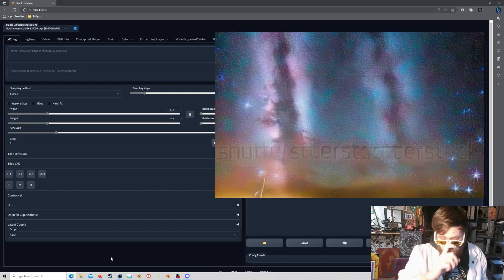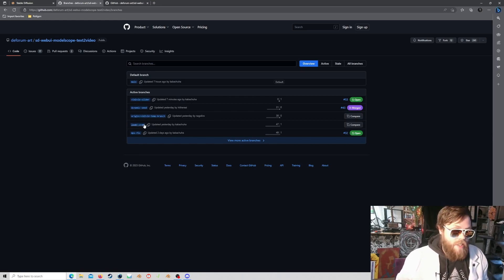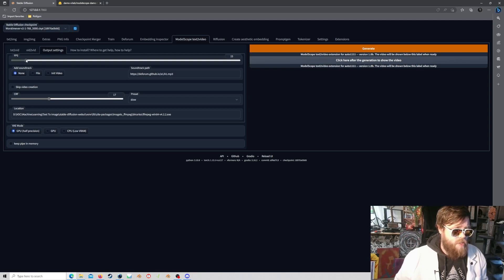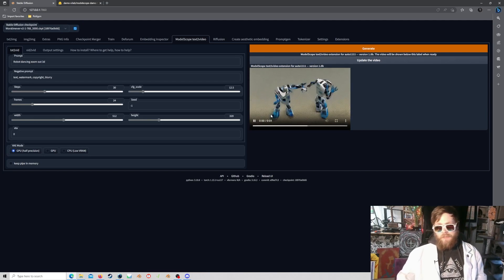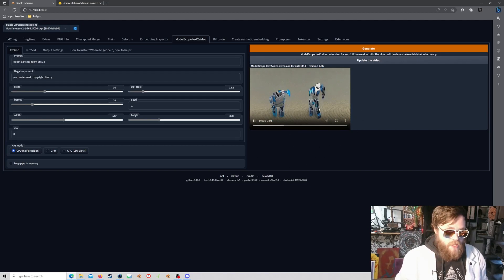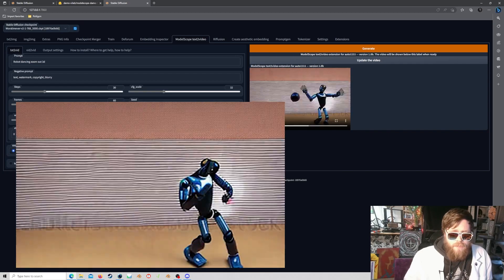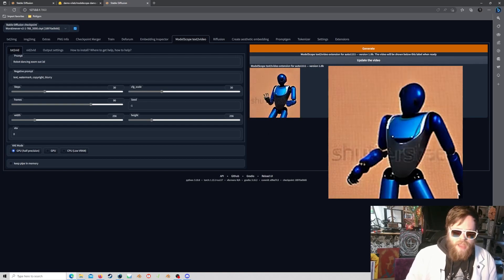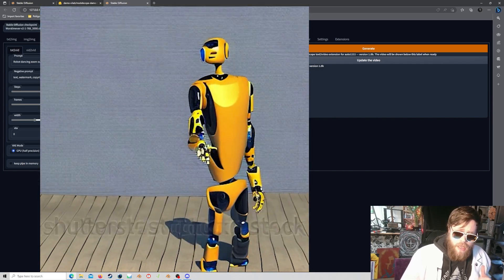Local Text2Video Setup Tutorial & Best Settings For 24GB VRAM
How to set up the new ModelScope text2video and some recommended settings for 24GM of VRAM.Huggingface for model dependencies:

Recommended settings:

W256xH256 on 24GB VRAM: 30 steps, 30 cfg_scale, 90 frames, 10 or 15 fps
W512xH320 on 24GB VRAM: 30 steps, 30 cfg_scale, 60 frames,  10 or 15 fps
W512xH512 on 24GB VRAM: 30 steps, 30 cfg_scale, 25 frames, 10 or 15 fps